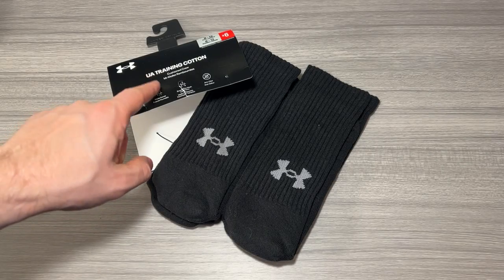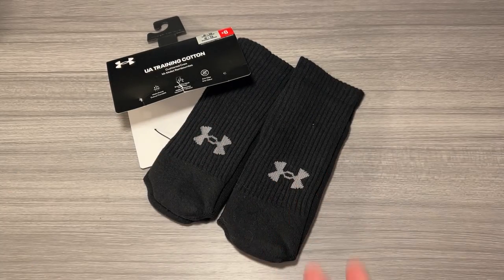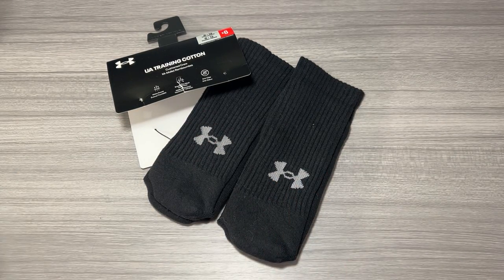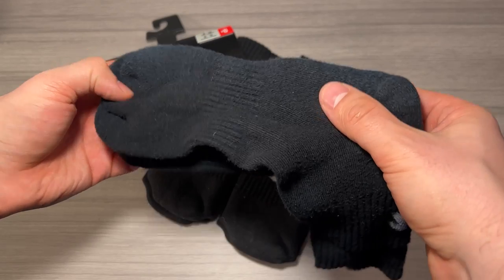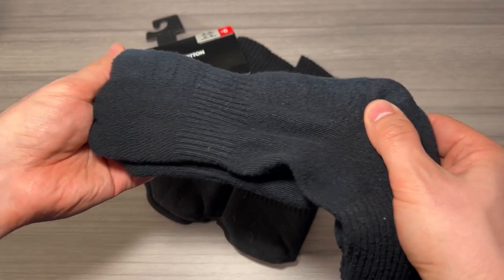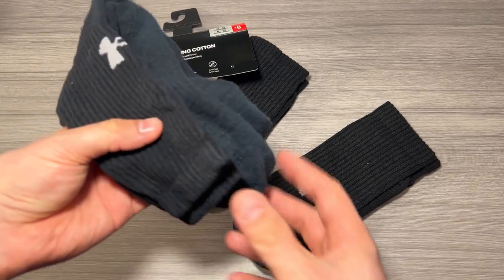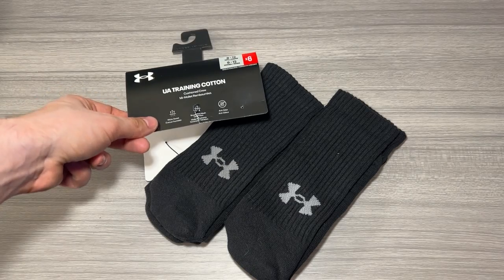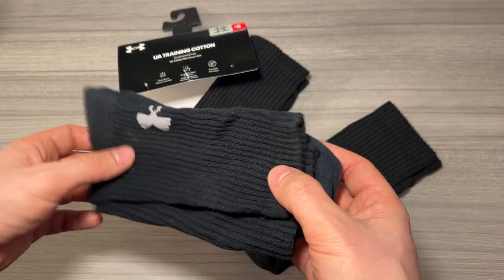Under Armour Adult Training Cotton Crew Socks - User Review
You can buy these socks on Amazon